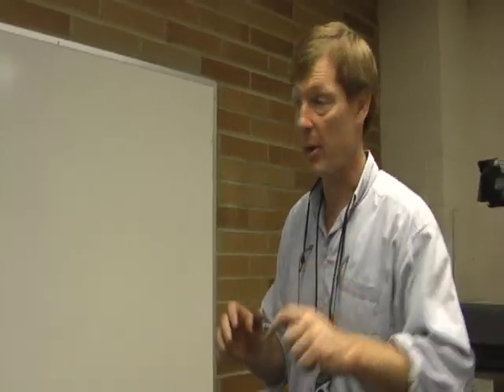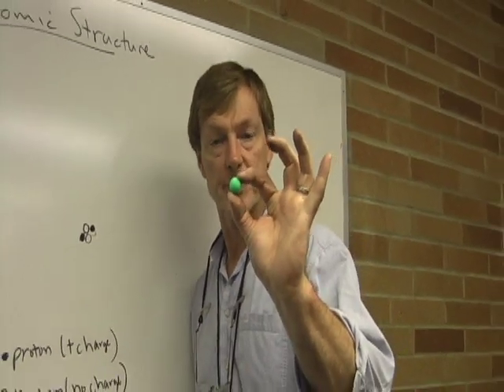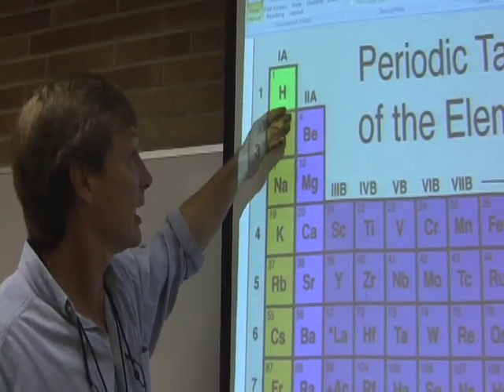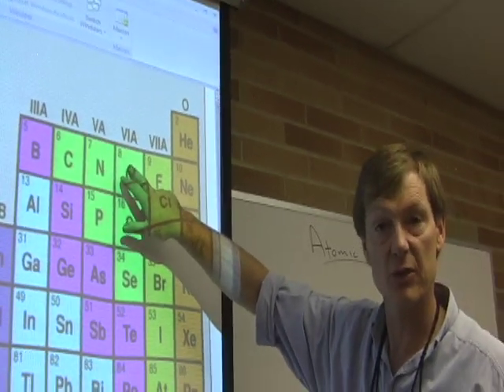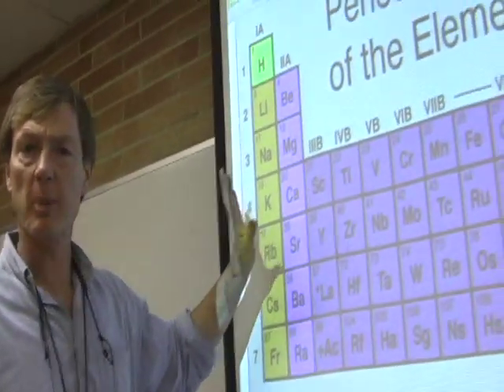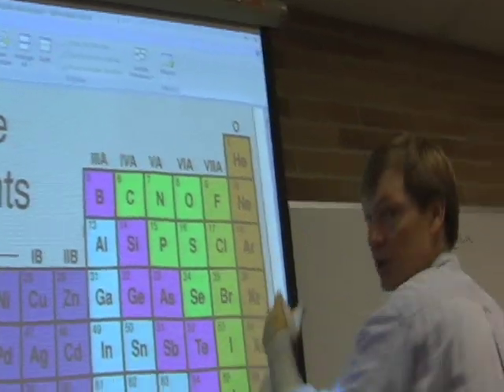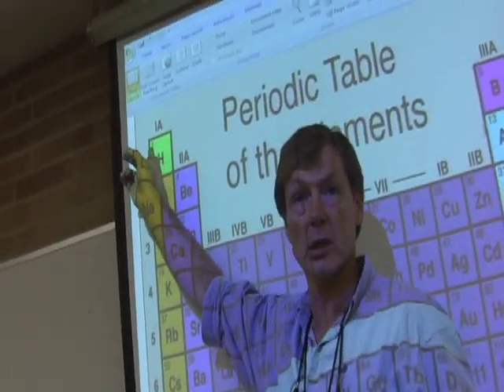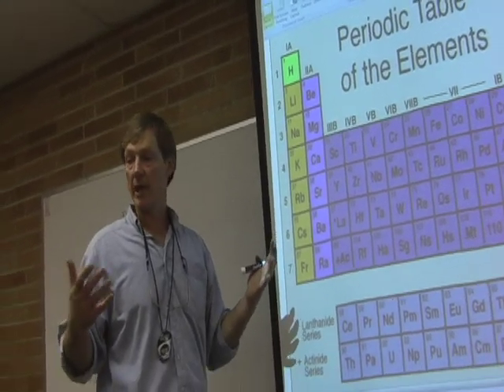Physics IV B1 Nuclear Nomenclature